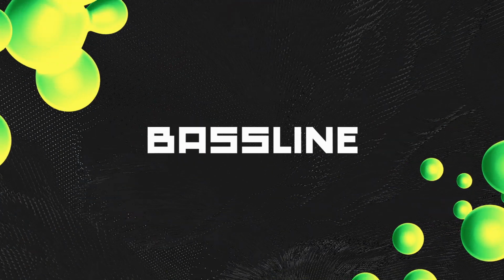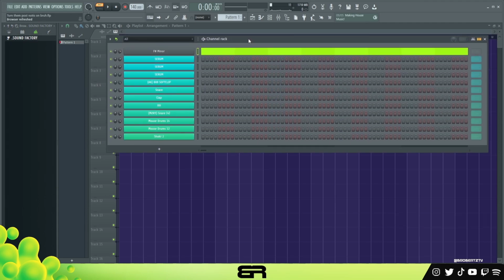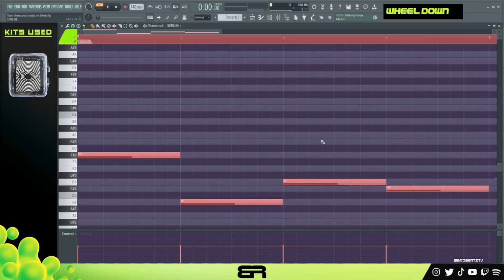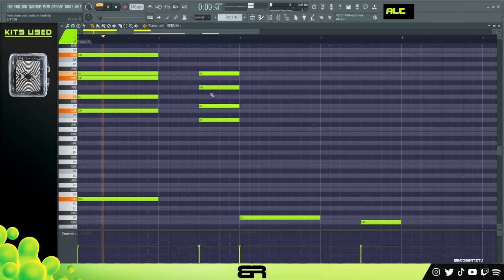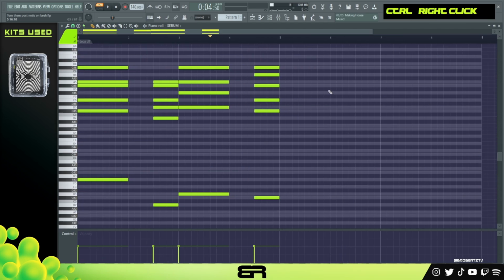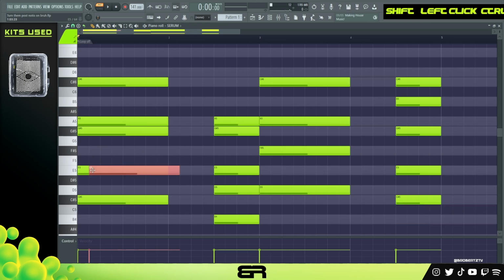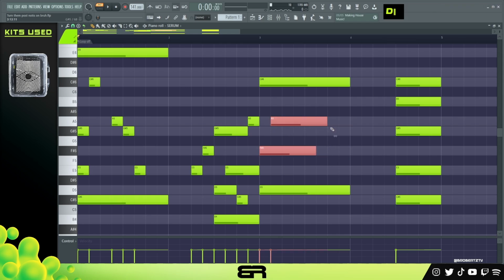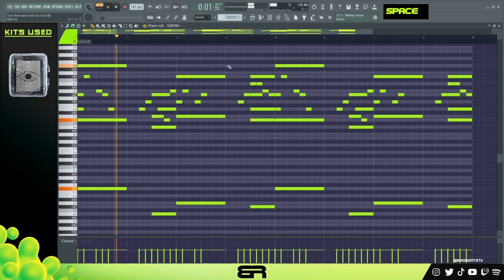How To Make HARD Synth Melodies for Trap Beats Using Serum 💯🔥 (FL Studio 20 Tutorial)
▼ 𝙀𝙓𝙋𝘼𝙉𝘿 𝙈𝙀 ▼

↳ 𝗖𝗛𝗔𝗣𝗧𝗘𝗥𝗦 & 𝗩𝗦𝗧𝗦
00:00 - Post Notis ON! and Sub.
00:18 - Bassline
01:57 - Chord
04:45 - Melody Animate
07:12 - Counter
09:27 - 808
10:04 - Drums